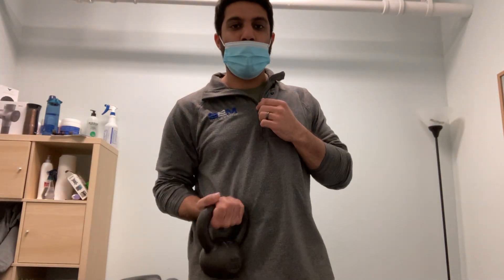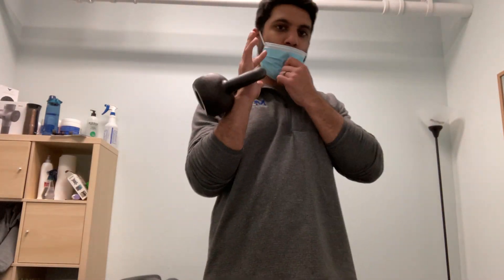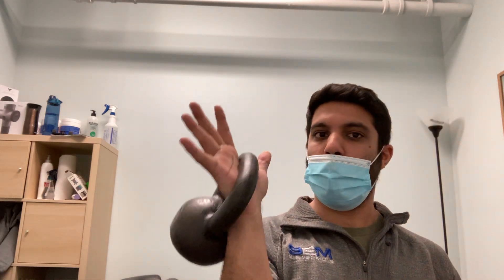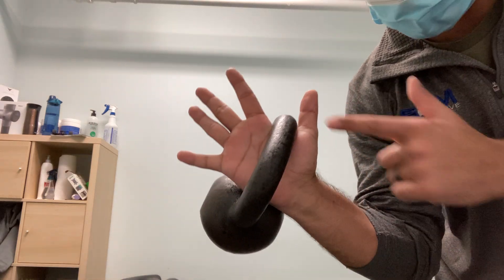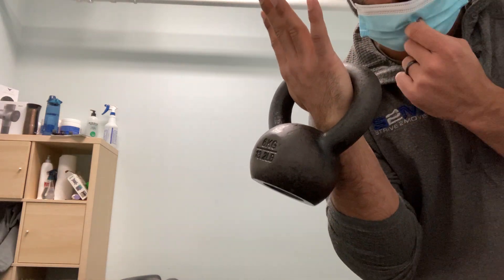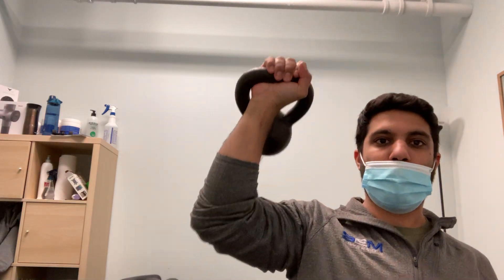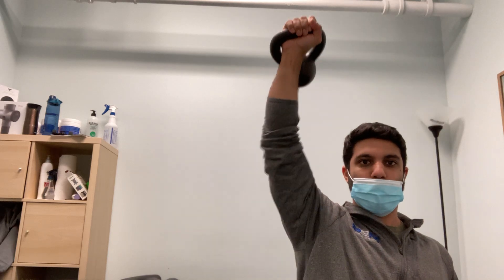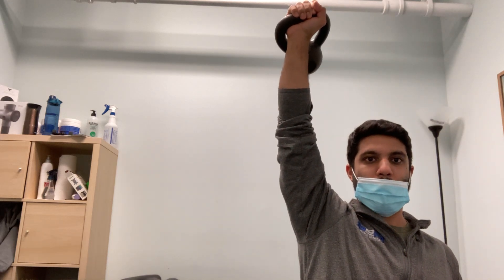KB- wrist position